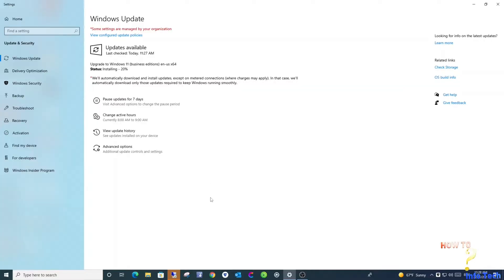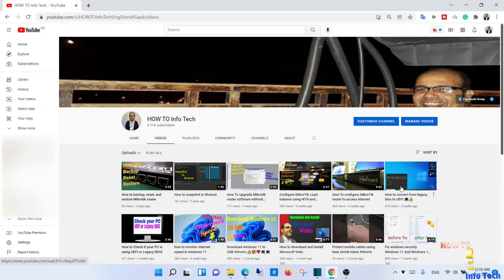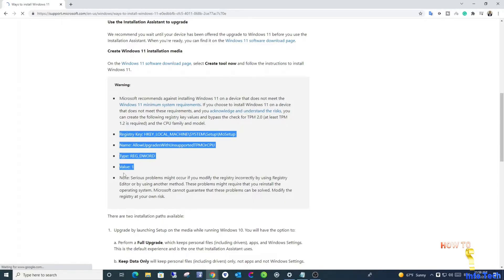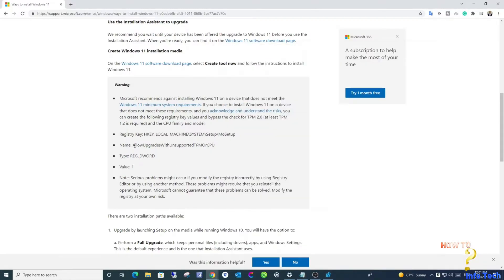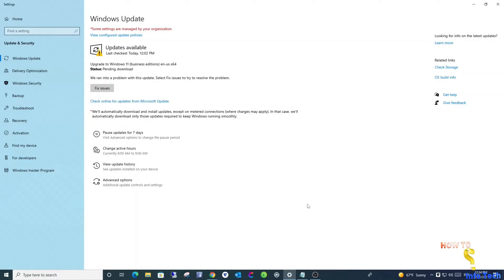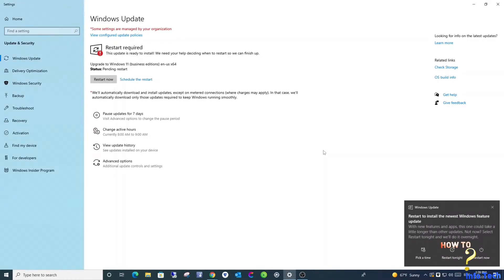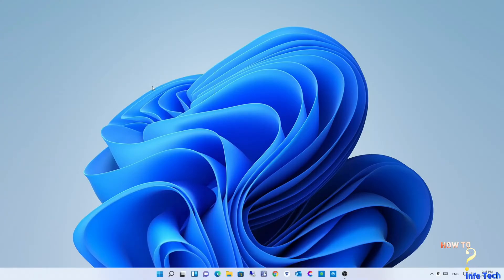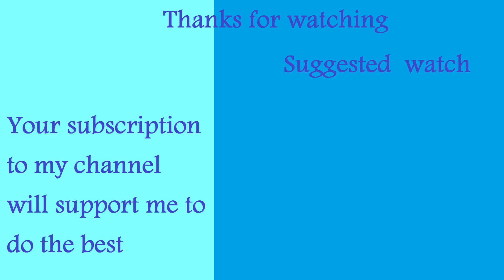Upgrade to windows 11 for unsupported hardware 👍👌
Registry Key: HKEY_LOCAL_MACHINE\SYSTEM\Setup\MoSetup
Name: AllowUpgradesWithUnsupportedTPMOrCPU
Type: REG_DWORD
Value: 1

0:00 introduction
1:37 add key in registry editor
3:06 start upgrade to windows 11
5:05 check apps and data after upgrade
5:40 check updates history

Welcome my dear viewers
in this video, I will show you, how to upgrade to windows 11, for unsupported devices
as you see, this device, got an update to Windows 11, but actually, when you try to upgrade, you get this message
and the upgrade will fail to start
this device already joined to a domain, and the same steps will be done for devices stand alone
the only difference here is that this device takes updates from a dedicated server for the update process
the alert message says that the processor isn't supported because it is not generation 8
as you see it is generation 3
The second thing TPM is not version 2
and as you see it is version 1.2
also an important thing, the device must have UEFI and secure boot,
if you want to see, how the conversion was done from legacy to UEFI, watch this video on my channel
the link on the description box below, and now appears on the upper right corner of the screen as suggested videos
and make sure,  you switched to secure boot
and now let's start the upgrade process but before this, If this is the first time you visit my channel,  subscribe to my channel, and activate the notification bell, to be notified of new videos
this article tells you, how to start to upgrade for devices not meet the minimum requirements for windows 11
and there is a caution to not use it, and if you wish to do that, it will be your responsibility
and maybe you will not be able to get updates in the future
so far there is no problem, my device receives updates, as usual as you will see at the end of this video
so it depends on your decision, and only you responsible for this risk
if you agree and, still interested to upgrade, follow the steps to the end of this video
copy this path, I will leave it in the description box below
navigate to registry editor, and run it as administrator
paste the path
under MOsetup, create a new DWORD 32 key
Name it, allow upgrade with unsupported TPM or CPU, I will leave it in the description box below, copy and paste it
and its value is 1
let's return to the update window, and click retry
this time, the upgrade process will bypass the TPM version and CPU
and it will caution you again if you agree, accept the upgrade process
after installation, the device will ask you to restart, to finalize the upgrade, click restart
check windows 11 version
check my apps and shortcuts, all fine
and now, I will check for updates
as you see, the updates work fine, I will install updates
after installing all updates, restart the pc
I will check now updates history
as you see, all updates needed for windows 11, were installed successfully